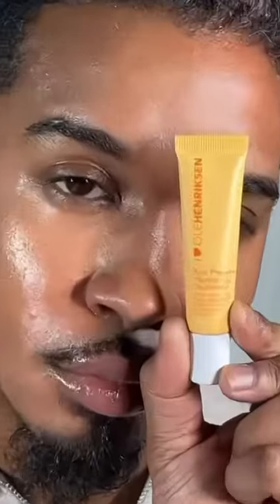Instantly color correct undereyes and dark spots with Banana Bright+ Vitamin CC Sticks